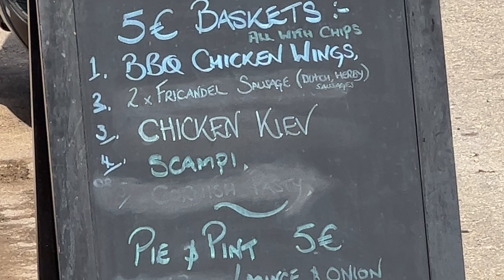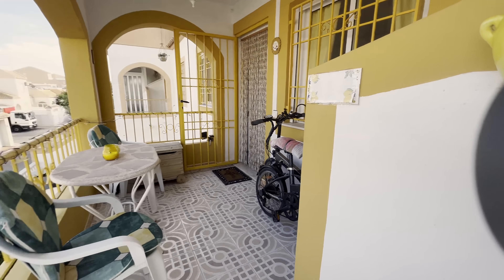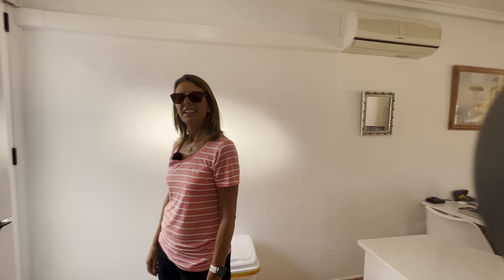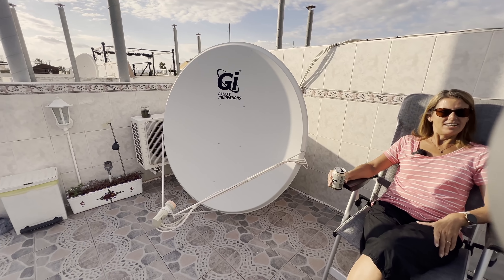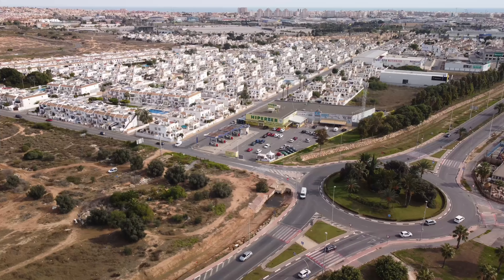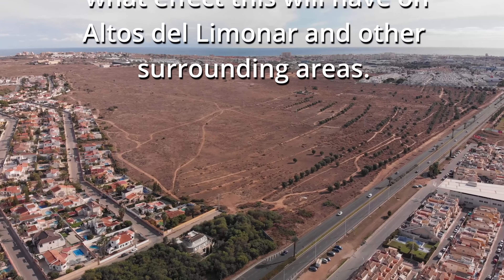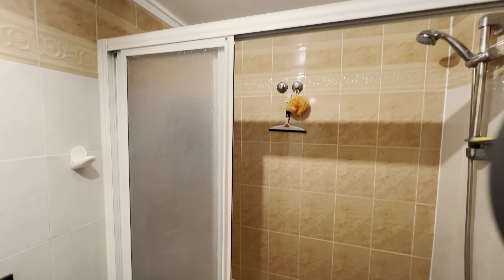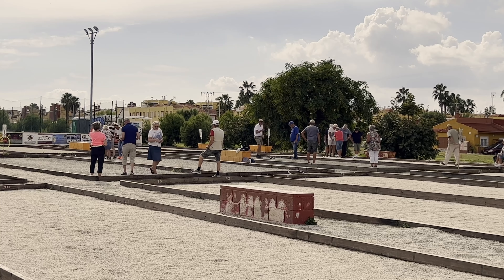A tour of our house in Torrevieja, Costa Blanca, Spain - Buying a house in Spain.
This episode is about our property in Torrevieja. We bought it for 59,000€ back in February 2017.
It's a quad or in Spain, it can be called an upper bungalow, unlike the UK where a bungalow is a single-story property.
The property is in Altos del Limonar "Between the Lakes" in Torrevieja which is about 2 miles from the centre of Torrevieja. We give you a full tour of the house and also the pool and other facilities on the complex/urbanisation.
We also talk about the new impending development of 7500 houses for 20,000 people, over the road (CV905) in a vast area called La Hoya.

If you like what we do or if we have helped you in any way with information or advice or you just enjoy our content, you can help support the channel with a small one-off donation of whatever you would like to give. Large or small we would be very appreciative of whatever you passed our way. It all helps towards our travel and production costs. Thank you so much...

Equipment used for creating these videos:
Panasonic Lumix S5 Full Frame Mirrorless 4K camera
with Panasonic 20-60mm lens
DJI Pocket 2 gimbal camera
GoPro Hero 9 Black with GoPro mic adapter
DJI Mini 2 (238gms) quadcopter
Rode Wireless Go 2 microphone system

All the aerial footage for this channel is filmed using the DJI Mini 2 (sub-250g - C0 category) UAV / Quadcopter / Drone.
I have all the necessary registrations for the UK, European Union and Spain from their respective authorities, CAA, AESA and EASA
UK - Civil Aviation Authority Registered Drone Operator - CAA Drone Database
Spain - AESA Registro de Operador valid till 10/03/2023
European Union - EASA permitted for both A1 and A3 flying till 10/02/2026
Operator ID's and Flyer ID's available on request.

See Mike's other YouTube channel all about filming, photography and production:
Mike is now semi-retired (due to the current covid situation) he is/was a freelance camera operator/editor working in entertainment, music, sport and live events.
He has been self-employed running his own production company " Tapebank Digital Video" since 1986 producing content for broadcast and corporate communications.

Yvonne runs a Skin Care business called "My Natural Skincare"
A small business with all natural skincare products that are particularly beneficial to people with various skin conditions like rosacea, eczema, psoriasis & acne. The best selling 'Natural Cream' is also extremely good for easing mosquito & other insect bites, soothing itchiness and reducing inflammation.
All Natural, Cruelty Free & Vegan Friendly.
No Parabens, Sls's or other harmful chemicals.